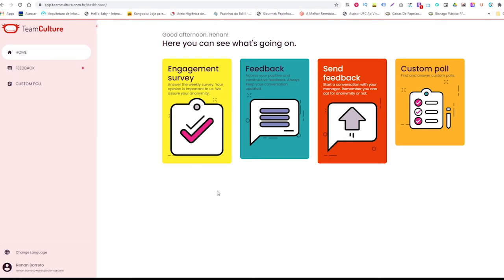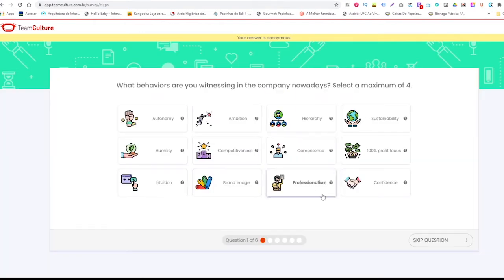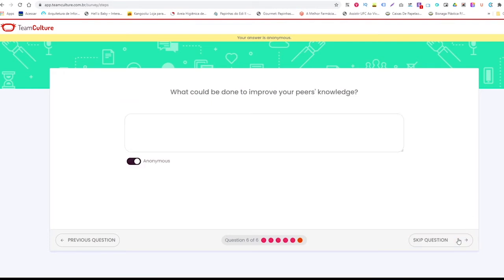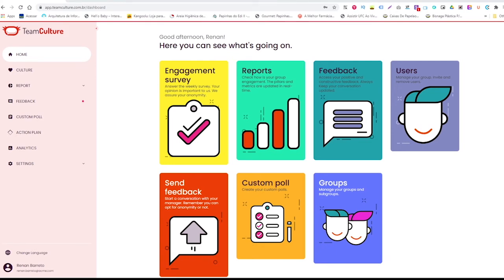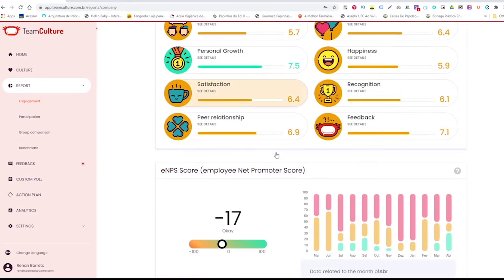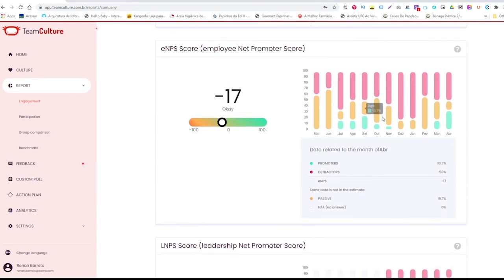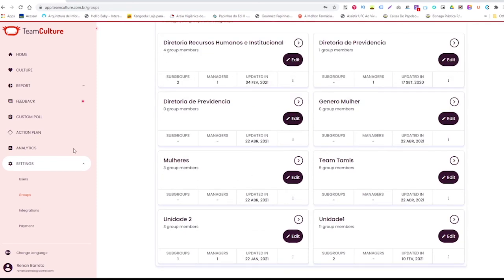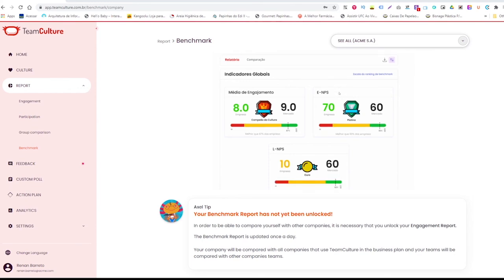TeamCulture: Demonstration of the main features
Based on the Kaizen philosophy and the hypothesis validation technique with Build - Measure - Learn cycles, we created the Questione - Act - Evolve cycles.

QUESTION with weekly surveys.
ACT with ongoing feedback.
EVOLVE with real-time metrics.

This cycle emerged to enable managers to validate their hypotheses with the team quickly and effectively, reducing waste and increasing employee engagement.